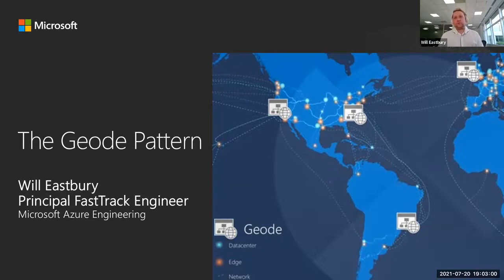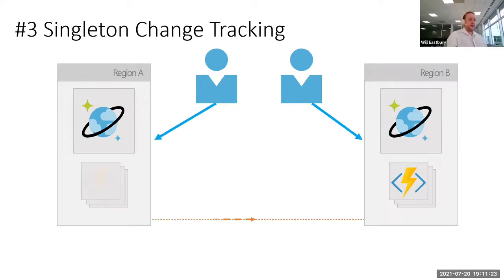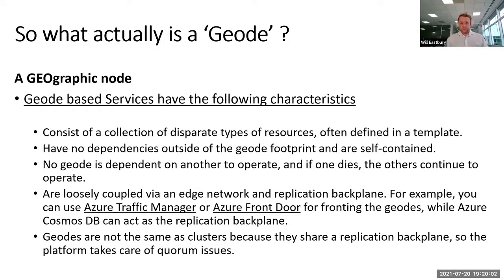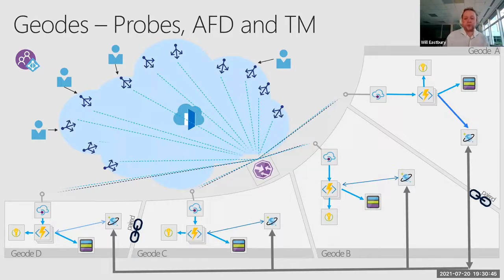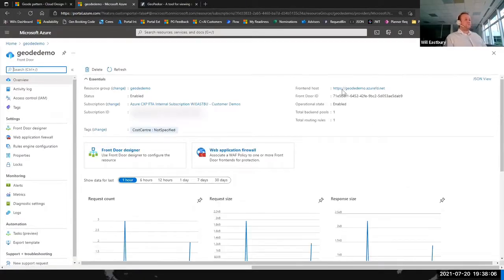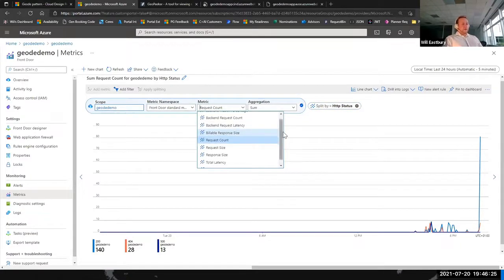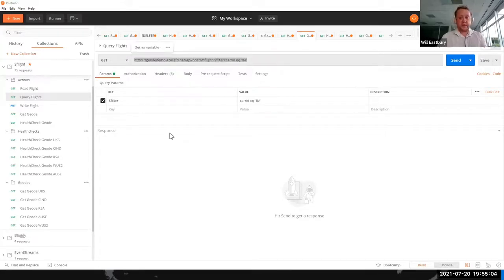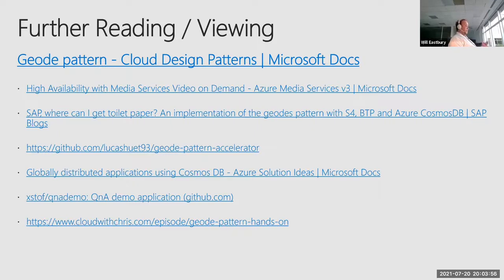iO .Net Virtual Meetup - Implementing the Geode Pattern in Azure with Front Door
iO Associates are excited to bring you our latest .Net Virtual Meetup! We were joined by William Eastbury, Principal Azure Architect and Engineer at Microsoft, who delivered a session on 'Implementing the Geode Pattern in Azure with Front Door, Azure App Service and Azure Cosmos DB'.

Many large-scale services have specific challenges around geo-availability and scale.

The Geode pattern involves deploying a collection of backend services into a set of geographical nodes, each of which can service any request for any client in any region. This pattern allows serving requests in an active-active style, improving latency and increasing availability by distributing request processing around the globe.

We walked through a practical demo of this architecture and built a cloud-scale, globally geo-resilient, and globally performant scaled data storage service architecture that will perform at scale from all corners of the globe.

About Will:

Will is a Principal Engineer on the FastTrack for Azure Engineering team at Microsoft, helping customers to build, deploy and scale cloud solutions. A 25 year technology veteran in the sector, Will helps customers ask, and answer the hardest challenges around cloud technologies, regardless of size or budget.

iO Associates, tech and digital recruitment specialists, have always been a very active member of multiple Meetup groups across the UK. We’re really keen to help keep our community positive and engaged hearing from the best speakers on the topics of your choice so encourage you to share this with your team and the wider community.

We hope you can join us and please get in touch at with any questions or suggestions on future virtual meetups.

In addition, if there’s anything we can help you with in regards to sourcing candidates or finding a new role please do also get in touch.